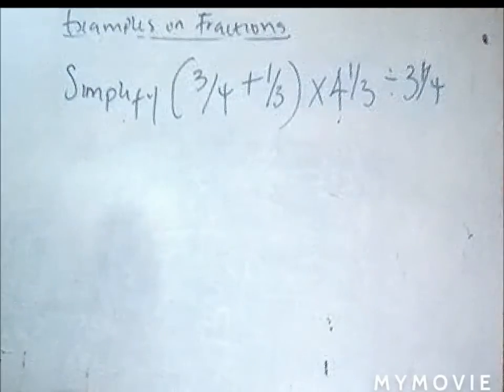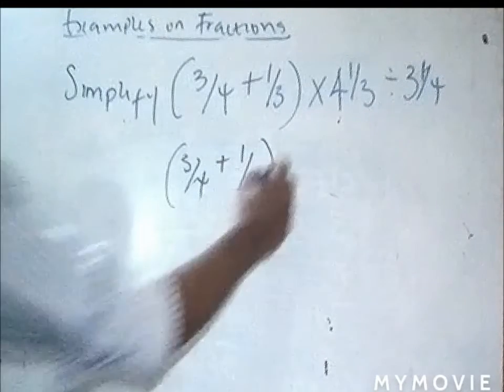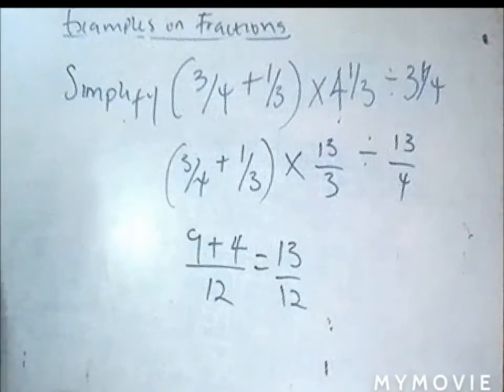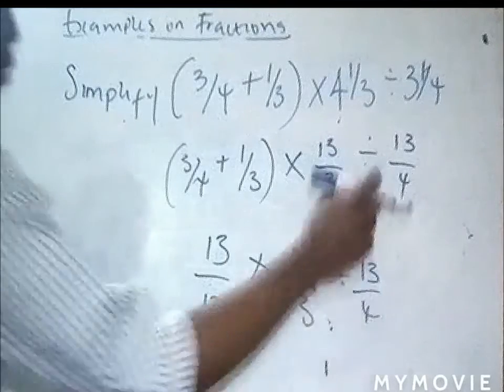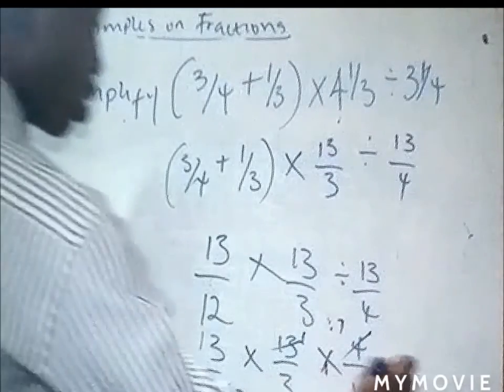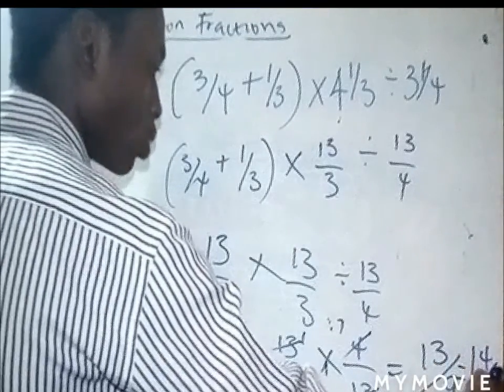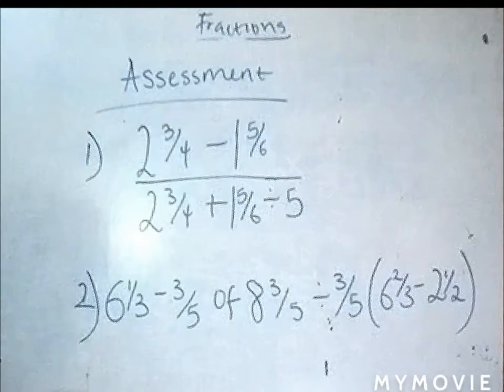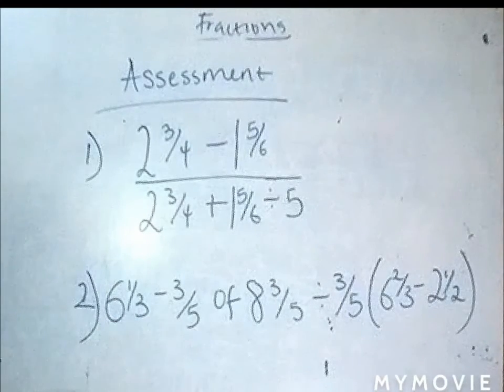QUICK EXAMPLE ON FRACTIONS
step by step method of solving expressions on fractions...
please try out the assignment